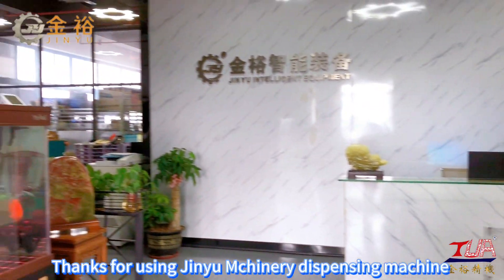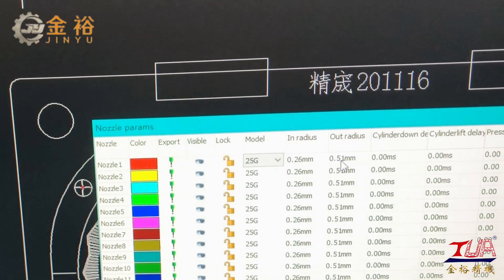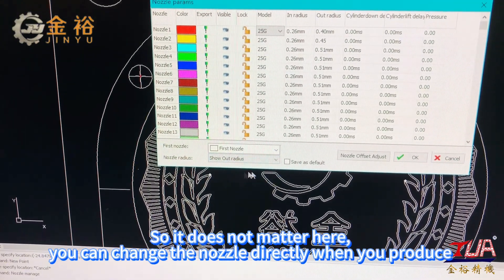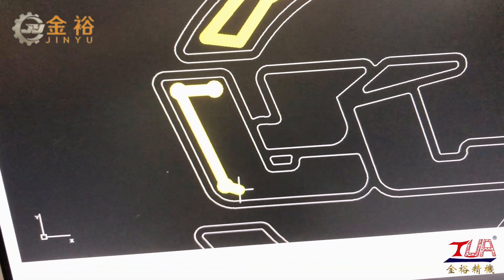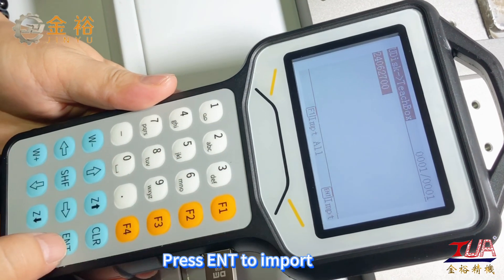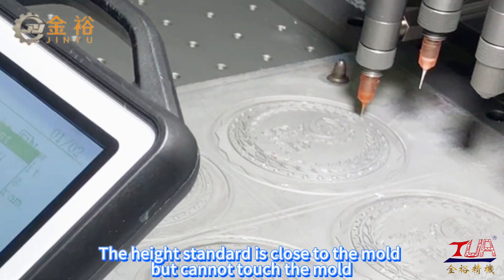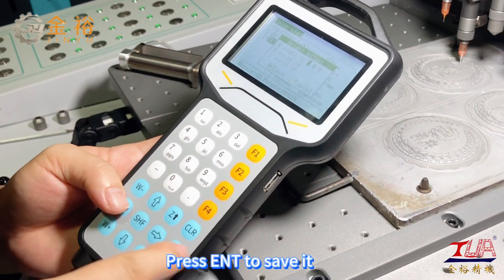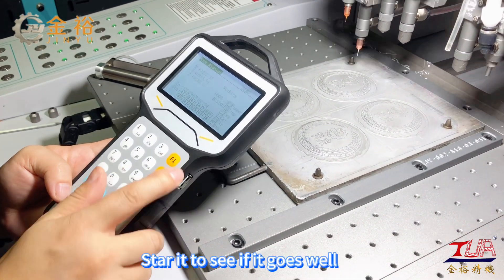LOGOSHOP software operation whole process for 8/12/16/18 colors dispensing/dripping machine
the second way to program the machine